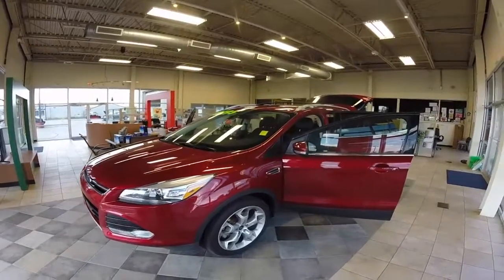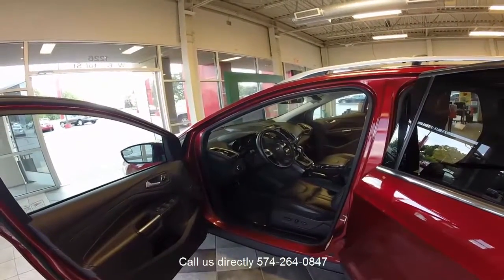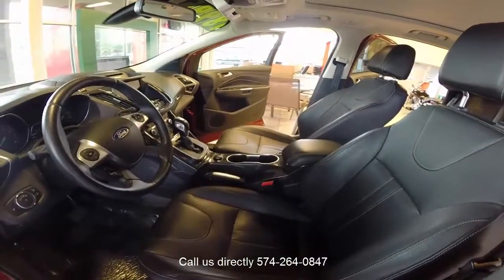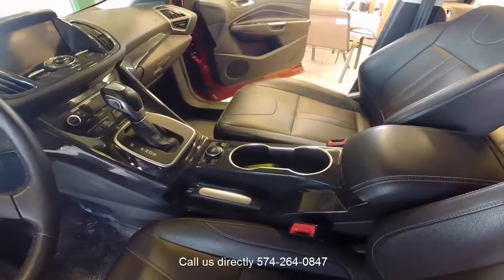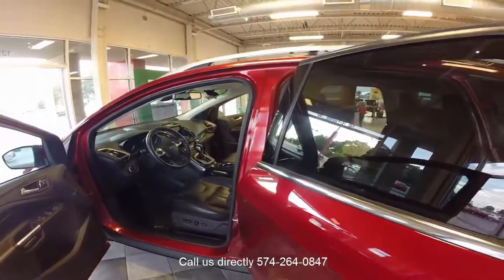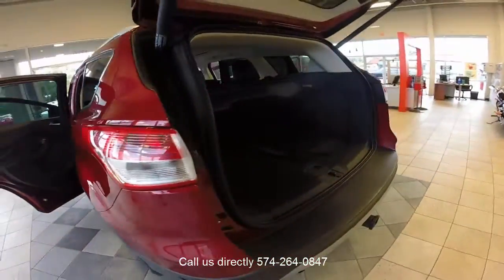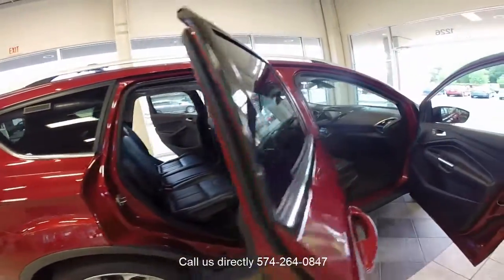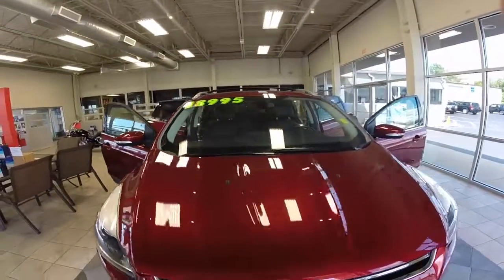2013 Ford Escape In Elkhart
2013 Ford Escape In Elkhart

A 2013 Ford Escape in Elkhart is our latest cone car of the week. Lochmandy Motors Savings Place is the only place to find these incredible deals. The cone car of the week offers a huge cash savings for our customers!

This Ford Escape SUV presents fantastic savings for you. This Ford SUV is priced to move quickly at only $18,995. It has a 2.1L V4 6 speed automatic and gets a solid 21 mpg city and 28 mpg on the highway.

It only has 45,000 miles on the odometer and it also has a full moonroof. It has an all leather interior and has a one touch close feature on hatchback.  A trailer hitch is installed and comes with the electrical hook-ups.

The featured cone car of the week comes with awesome bonuses for the person who will be purchasing this Ford:

Free car washes for life as the car owner

The first three oil changes are complimentary

A full tank of gas on us

Another huge bonus and perk for purchasing this “cone car” is the warranty covering two years with all seats. If anything is spilled on the seats which creates a stain, we will exchange them for new seats with this warranty.

Lochmandy Savings Place is located at, 1226 West Bristol Street Elkhart, IN 46514.